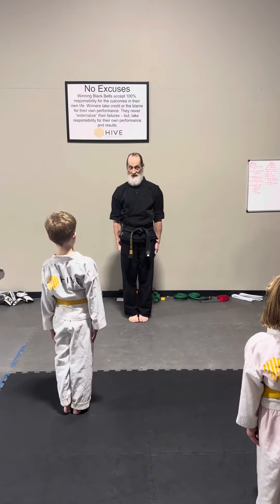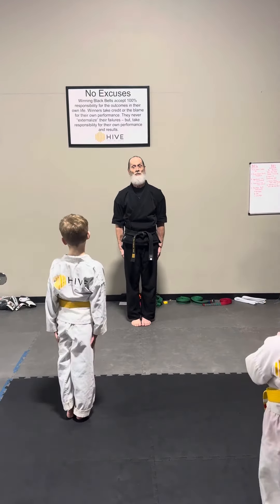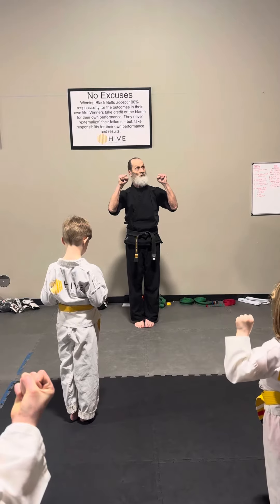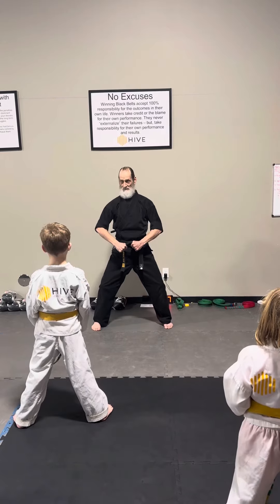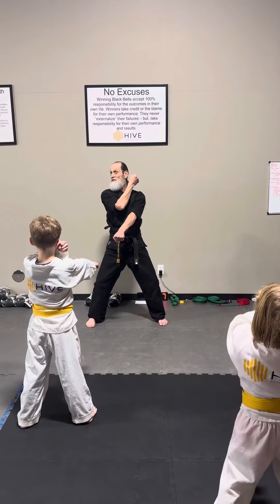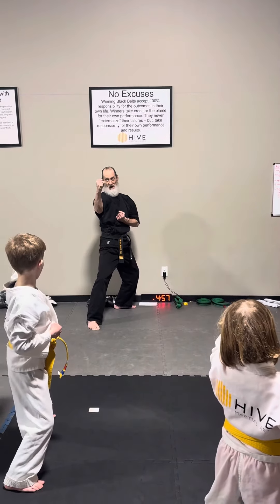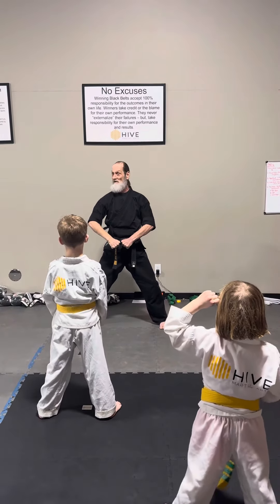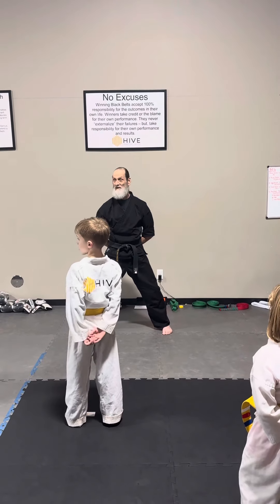Korean Terminology - Hive Martial Arts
Learn common terminology used in class.

2 Weeks Free + Free Uniform.